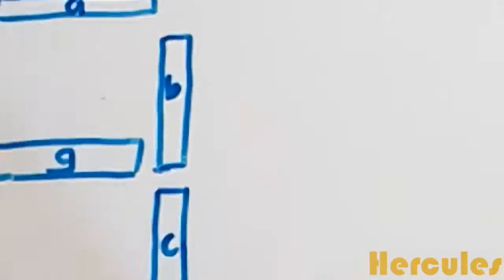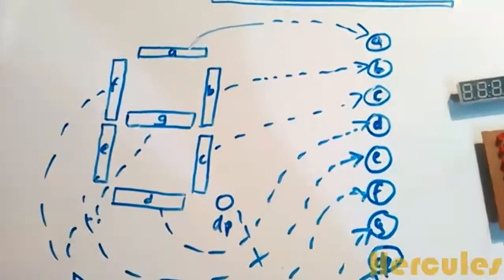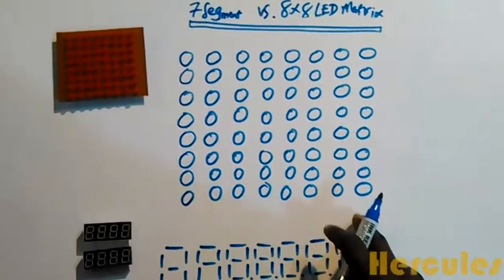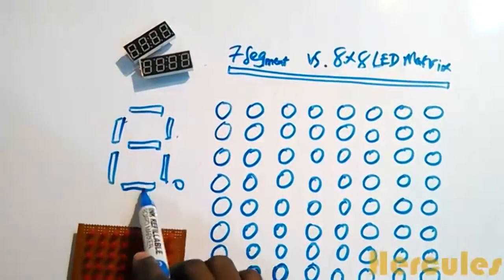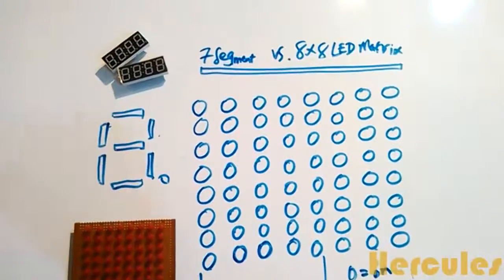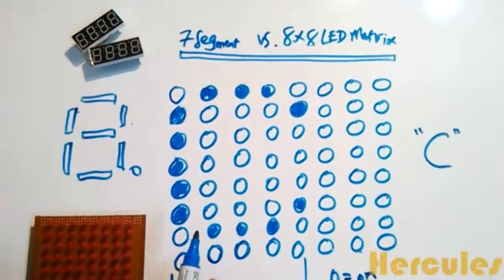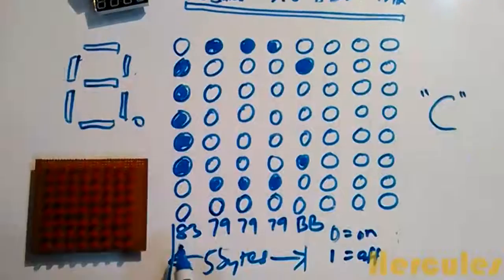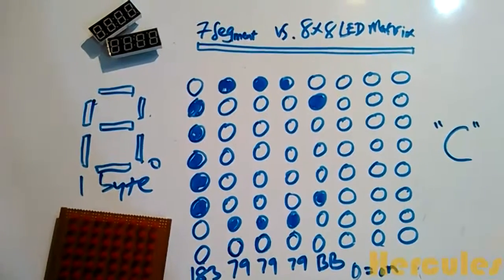Tutorial 05 seven segments LEDs and 8x8 LED Matrix: the difference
This video explains the similarities and differences between a 7-segments LED unit and an 8x8 LED Matrix unit. Also it explains how data or character segments are represented on each of the units.